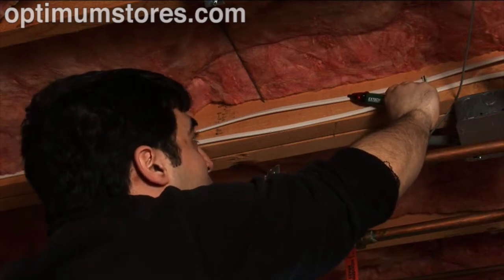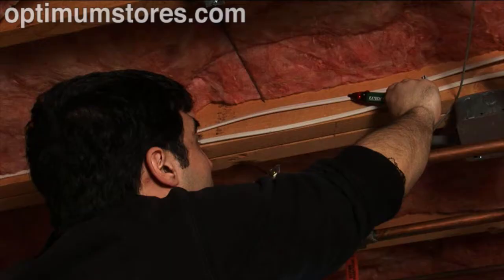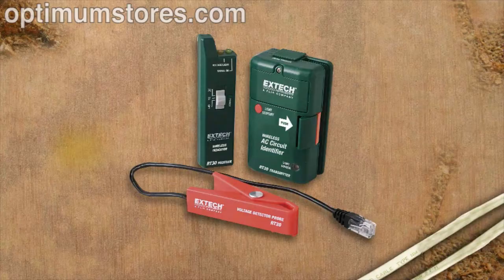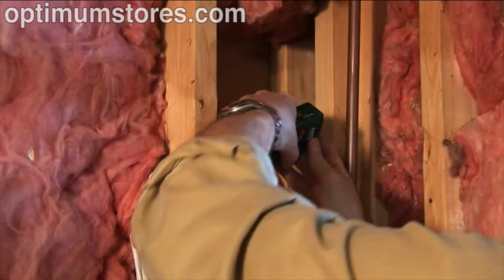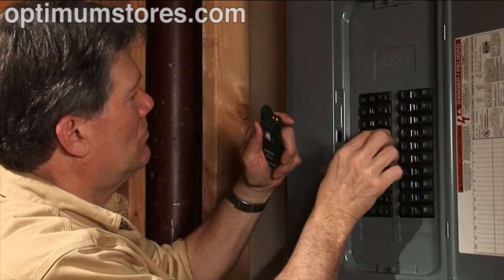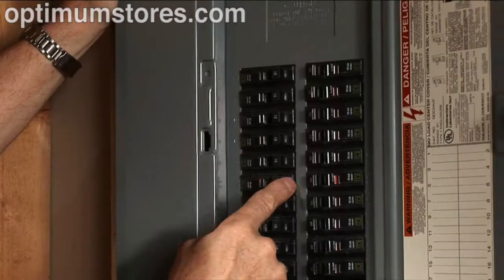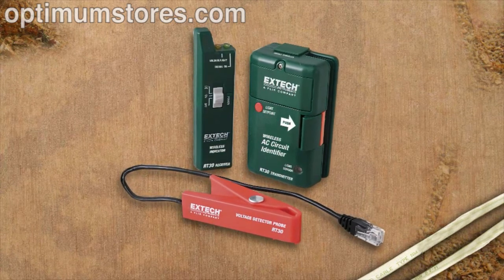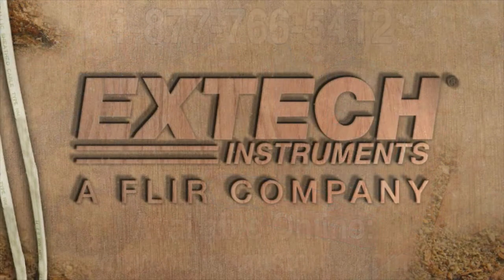Extech RT30 Wireless AC Circuit Identifier (914MHz) with External Probe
This product is the winner of HKEIA 2009 Bronze Award!

Local & Remote non-contact Voltage Detection + Remote Light Detection.     Combines non-contact voltage and light detection with RF (Radio Frequency) transmission technology
    Remotely identifies mid-run AC wiring, circuit breakers, switched lines, AC outlets, and light fixtures
    Non-contact mid-run AC wiring identification without cutting into wires
    Lighting circuit identification using built-in light sensor
    Non-contact handheld voltage (NCV) detection
    External NCV probe can be used to identify wiring in hard-to-reach areas where the transmitting unit cannot fit
    AC Outlet Extender can be used to identify AC outlets
    Complete with transmitter, receiver, remote probe, 4 AAA batteries and case